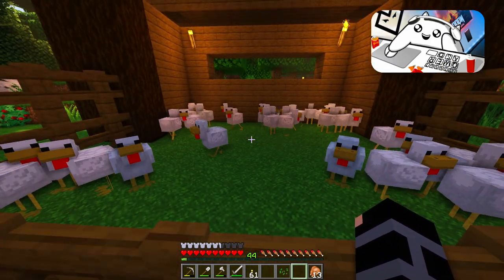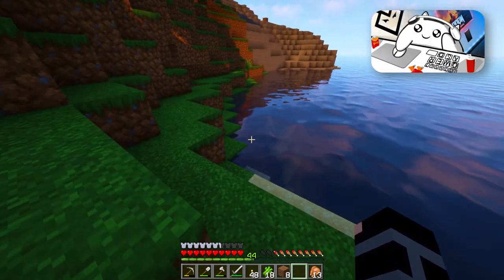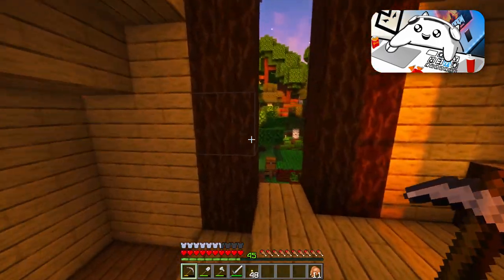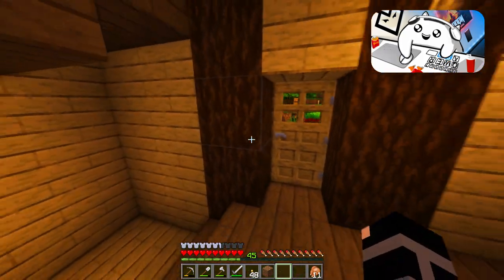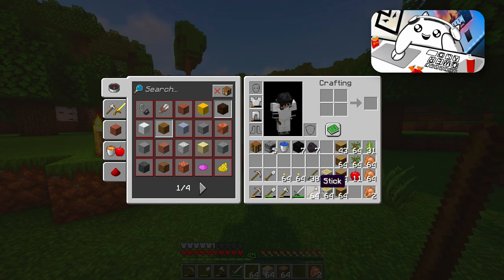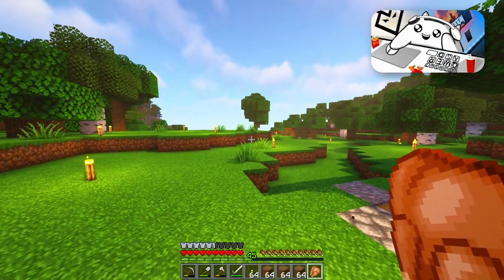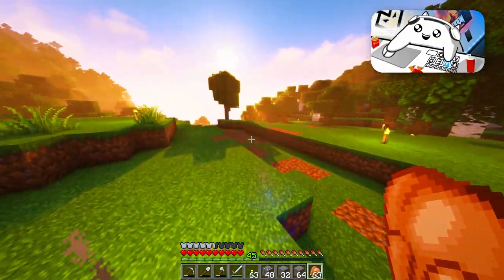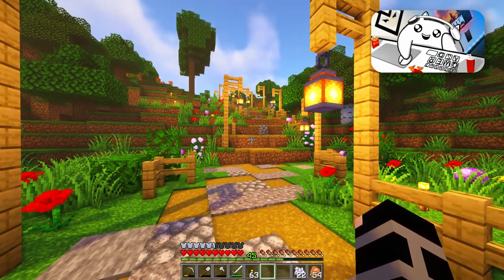Walkway Extension Build! - Minecraft 1.19 Survival Lets Play! | Episode 7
Today we continue our Survival Lets Play series on Minecraft 1.19! We start  extending our walking paths! The game looks beautiful with our shaders and our texture pack though! And, I hope you all enjoy the video!